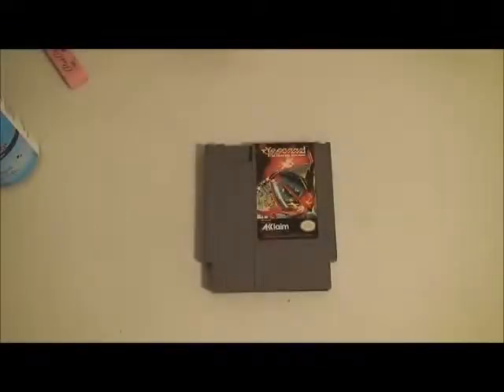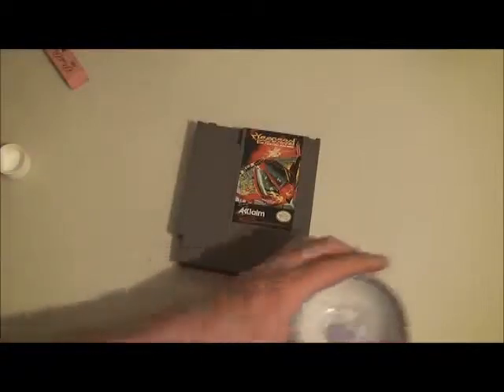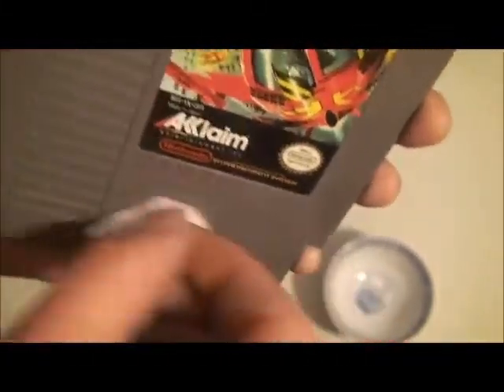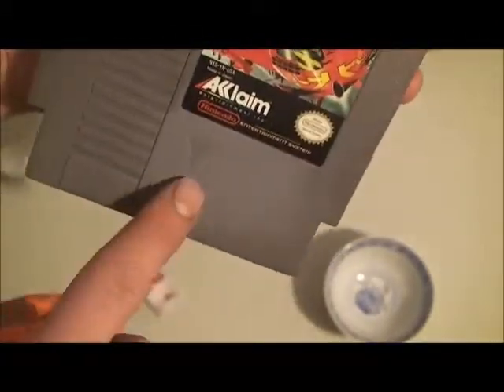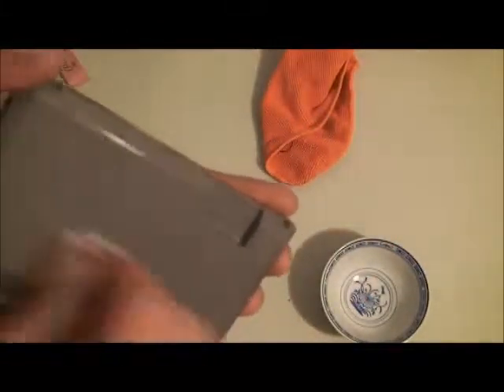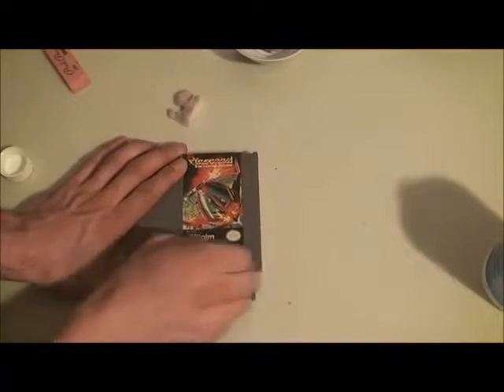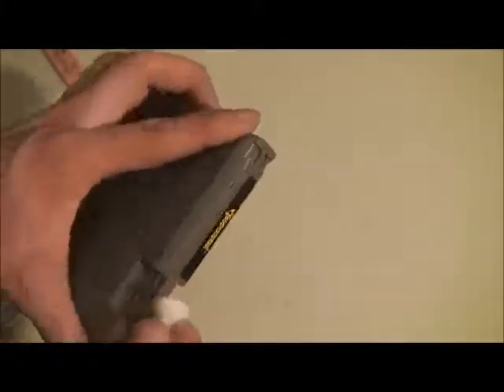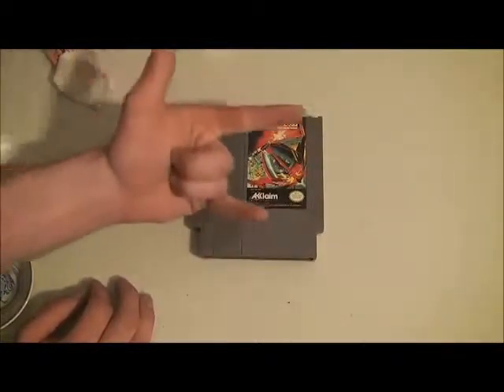NES- Removing Pen from Cartridge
I, JRock, show you how to remove pesky pen from your NES cartridges using rubbing alcohol and Mr.Clean Magic Erasers.